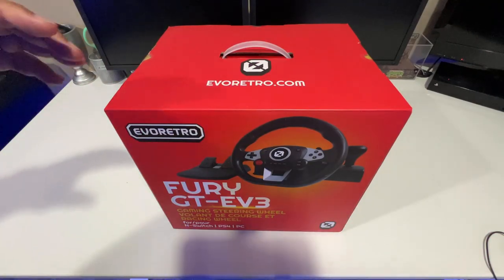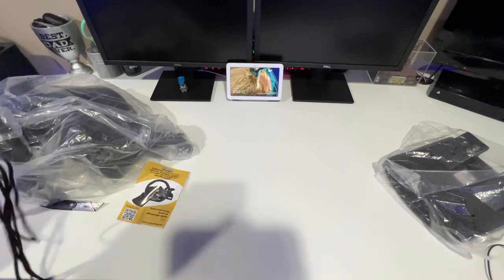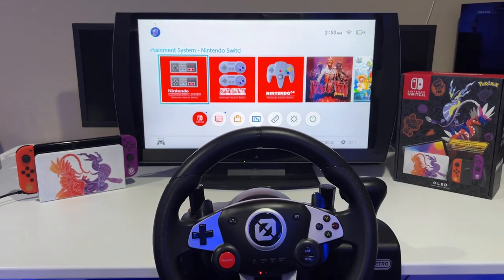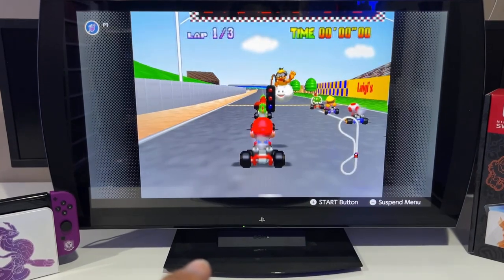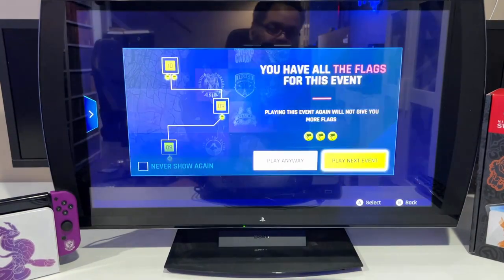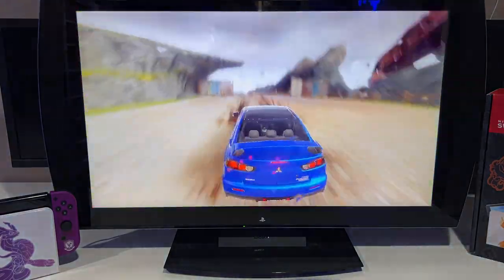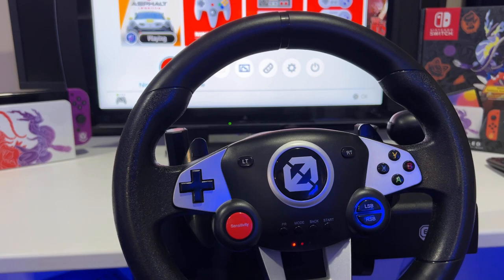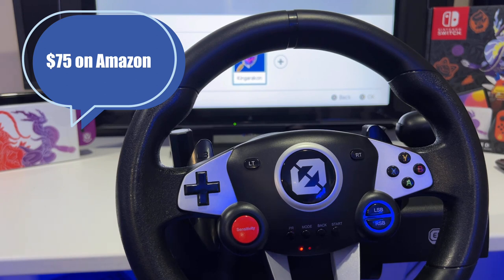EVORETRO FURY GT-EV3 Racing Wheel Review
EVORETRO FURY GT-EV3 Racing Wheel and Pedals for PC, PS4, and Nintendo Switch Games - Gaming Steering Wheel with High Vibration Feedback, Adjustable Clamp and FREE Sack Bag

Whether you're in the mood for driving simulation or arcade-style gaming, the Fury GT-EV3 Switch, PS4, and PC game racing wheels will give you the racing experience of a lifetime. Satisfy your need for speed and stay ahead of the competition with a gaming steering wheel that's built for victory!

FURY GT-EV3 racing steering wheel gives you the feeling of what it's like to be a professional racer. It features a built-in vibration motor system that produces high vibration feedback providing extra effect while driving (bumping, beating the red light, and so much more) for an ultimate realistic driving experience.

With pedals at your feet and your hands gripping the wheel, they can feel pretty much as close to racing a real car without the fear of crashing! The 270° turn radius enables you to easily switch between a racing car and truck simulation, while the programmable buttons adapt to different consoles and PC games so you can play your favorite games anytime.

The Fury GT-EV3 racing wheel features solid responsive pedals with a nonskid pad to keep you from sliding while playing. It has an adjustable clamp to keep the wheel locked into any table or desk as you play. You can focus on hitting the gas and winning the race!

EVORETRO PC steering wheel supports sensitivity control adjustment, allowing a true challenge for all types of players - perfect gaming accessory for kids, too! You don’t need to be a pro to ace your racing game! With our Fury GT-EV3 racing wheel, your kids can play their favorite tracks while bonding and having fun with cousins, family, and friends!

A perfect gift option for parents with kids who love playing Mario Kart 8. And a great must-have for non-pro gamers, gaming enthusiasts, racing car aficionados, and anyone that loves playing games or driving in virtual reality.

Anyone can go full throttle and drive like a champion with the incredible EVORETRO FURY GT-EV3 steering wheel for PC, PS4, and Nintendo Switch games!

HIGH VIBRATION FEEDBACK: Feel the rush of driving a true supercar with the FURY GT-EV3 gaming racing wheel. The built-in vibration motor system makes you feel all curves, bumps, and ruts in the road, giving you a truly immersive gaming experience.
270-DEGREE ROTATION: Turn left and right up to a 270° radius with Fury GT-EV3 PC game racing wheels to deliver a realistic driving experience. The programmable buttons adapt to Switch, PS4, and PC games to effortlessly control whatever game you play.
UNMATCHED STABILITY: With the adjustable clamp, the racing steering wheel perfectly fits any desk or table, making it stable and easy to maneuver or swap between driving precision control and arcade action. You don’t need to be a pro to ace the game!
PLAY MORE RACING GAMES: This racing steering wheel is designed for ultimate driving simulation and works with your favorite F1 games, Mario Kart 8, Gran Turismo Sport, and more! Perfect for casual gamers and for your kids who love to race!
PRODUCT DETAILS: Racing Wheel Diameter: 27.2 CM. Compatible with PS4, Nintendo Switch, and PC Racing Games. This pack comes complete with a Racing Steering Wheel with Gear Lever, Pedals, Wires, Clamp, and a FREE EVORETRO Sack Bag.